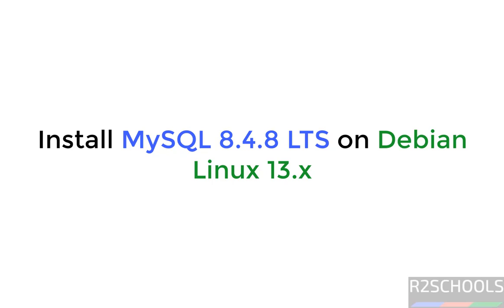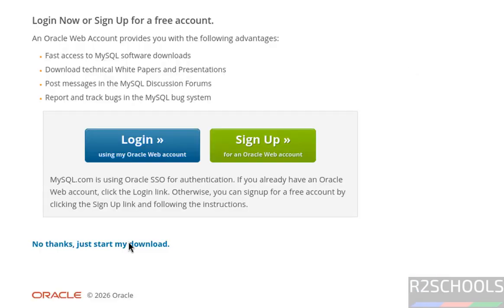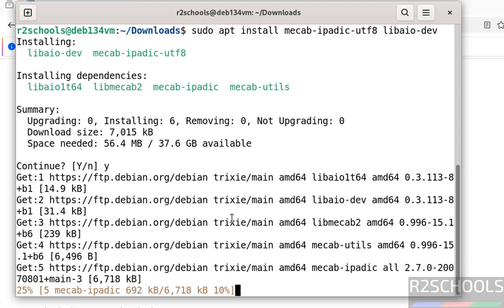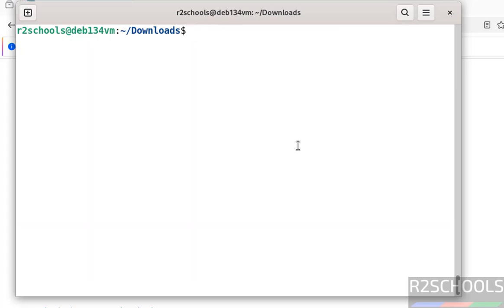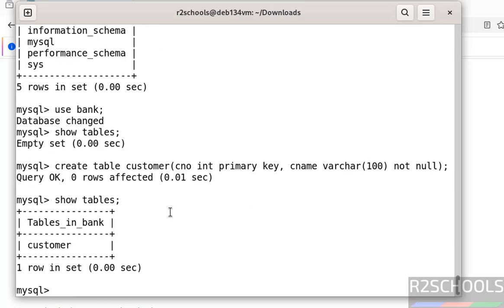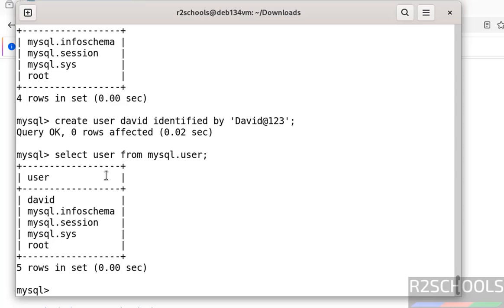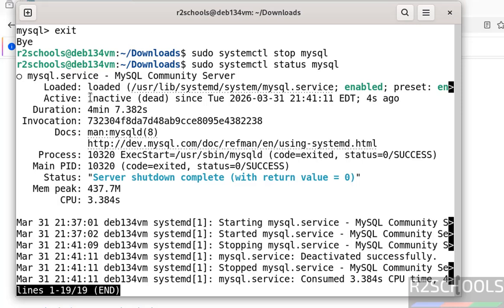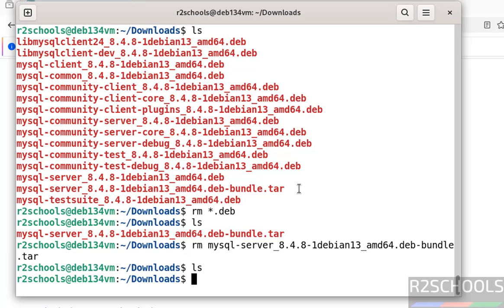How to Install MySQL 8.4.8 LTS on Debian 13.4 – FULL Setup Guide (2026)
Want to install MySQL 8.4.8 LTS on Debian Linux 13.4 the right way? 💻 This video shows the complete installation & configuration process step-by-step, even if you’re a beginner!

💡 In this tutorial, you’ll learn:
✔️ How to download & install MySQL 8.4.8 LTS on Debian 13.4
✔️ Secure MySQL installation (root password setup 🔐)
✔️ Start, enable & check MySQL service
✔️ Create databases & users
✔️ Grant privileges & permissions
✔️ Fix common MySQL installation errors
✔️ Optimize MySQL for better performance